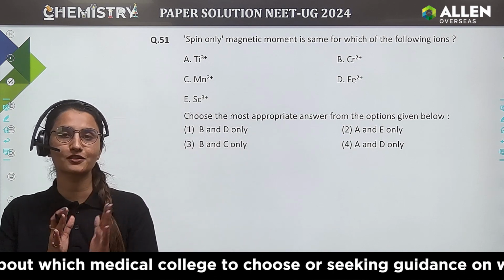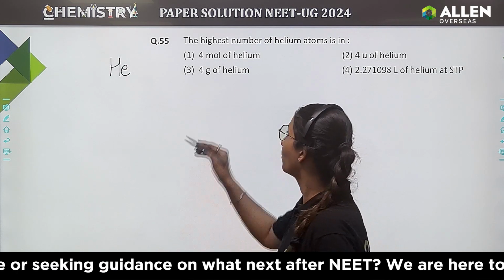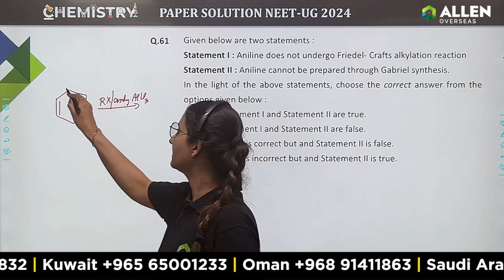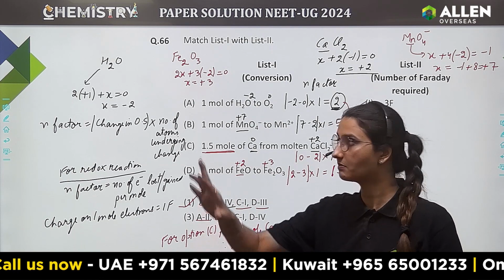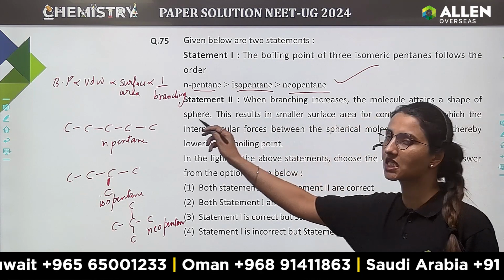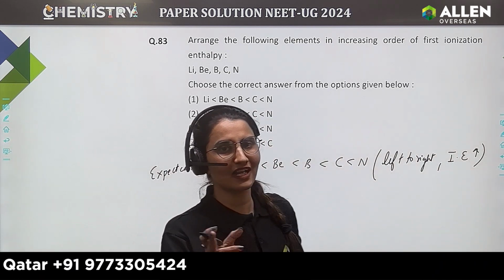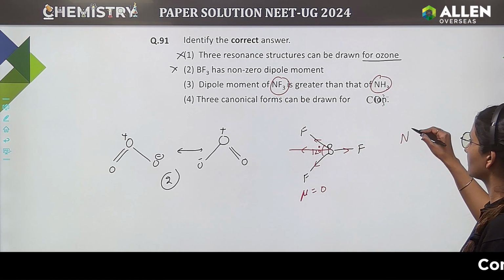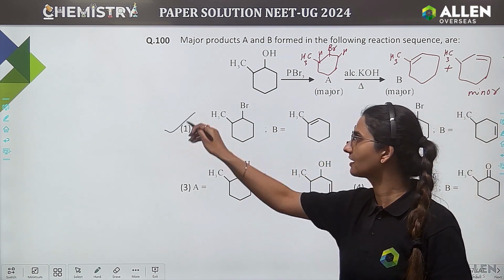NEET 2024 Paper Solution - Chemistry🔥| NEET Chemistry Paper Discussion | ALLEN Overseas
Attention NEET Aspirants,
In this video, we have covered the complete paper solution with detailed answers and explanations solved by ALLEN Overseas Experts for the NEET UG 2024 Chemistry section. Our experts have also curated the highly accurate and precise NEET 2024 answer key so that students can calculate their expected scores for the exam.